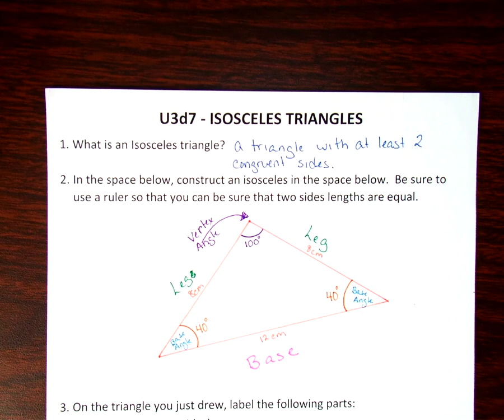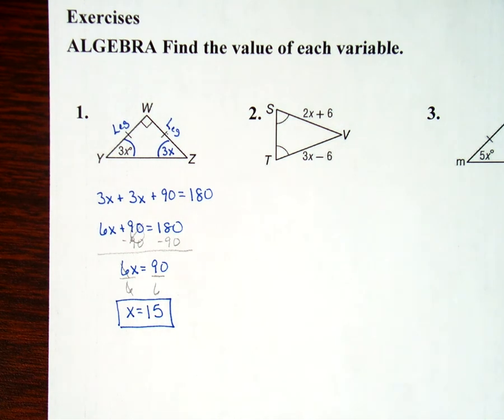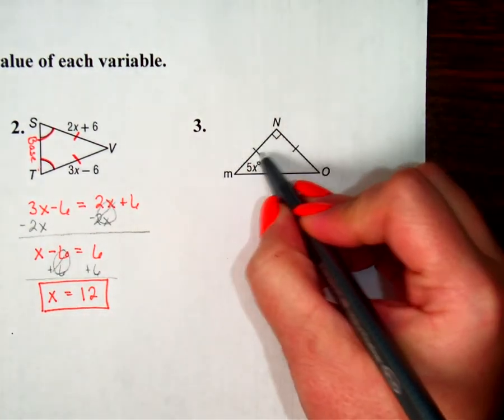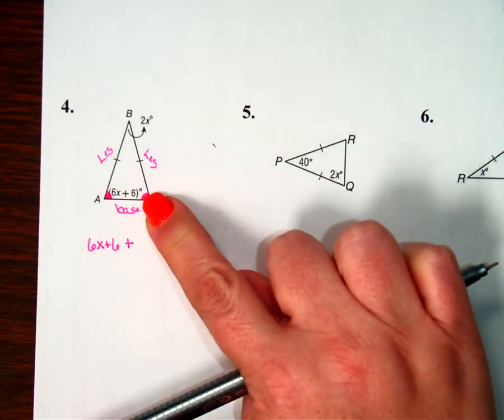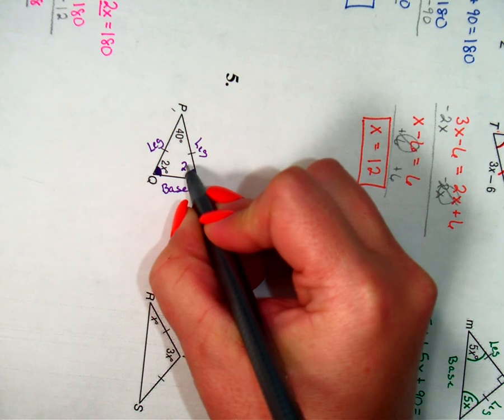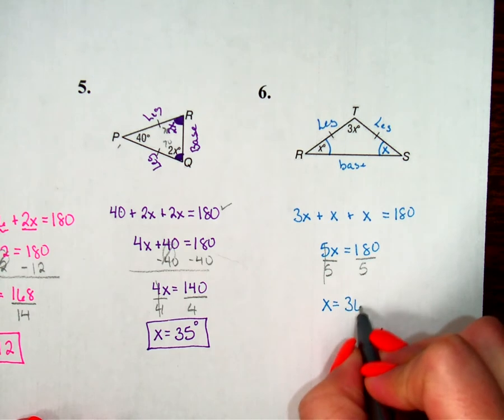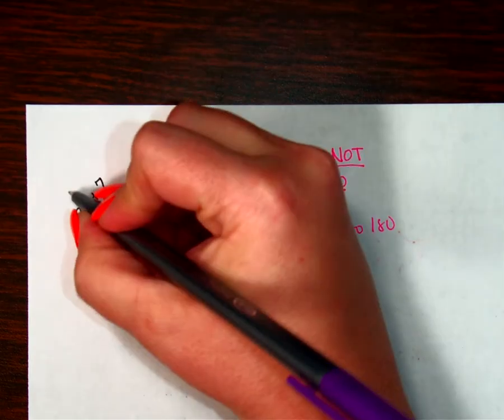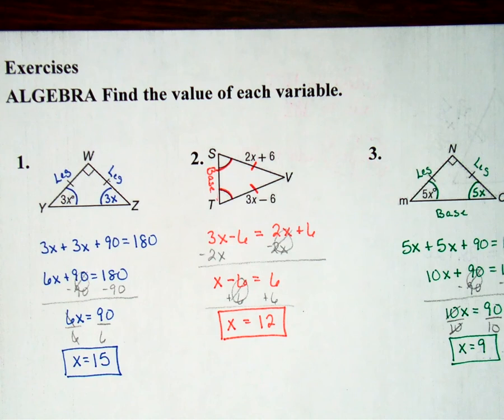U3d7 Isosceles Triangles Notes Part 2